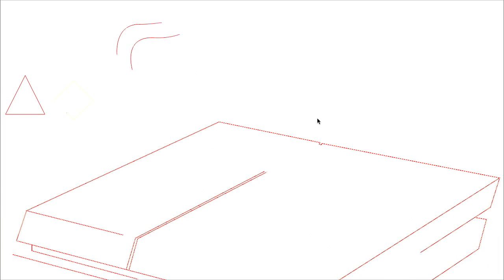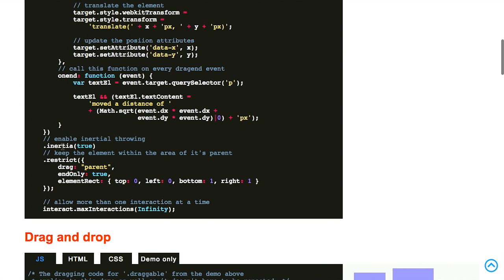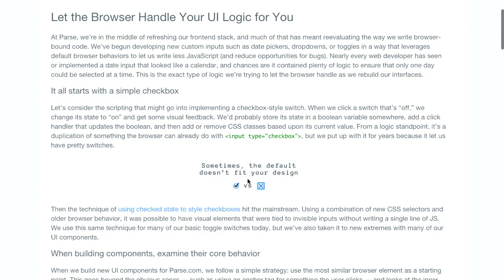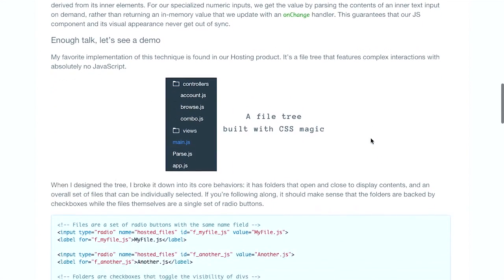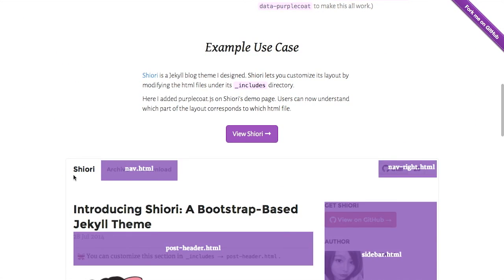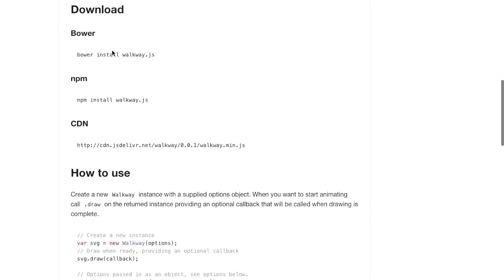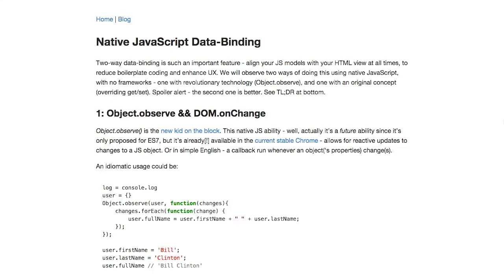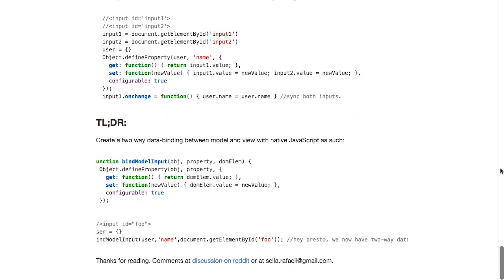The Treehouse Show | Episode 121: Multi-Touch Gestures, UI Logic, SVG Animation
Here are the links for the week:

interact.js - JavaScript drag and drop, resizing and gestures with inertia and snapping

Let the Browser Handle Your UI Logic for You | Parse Blog